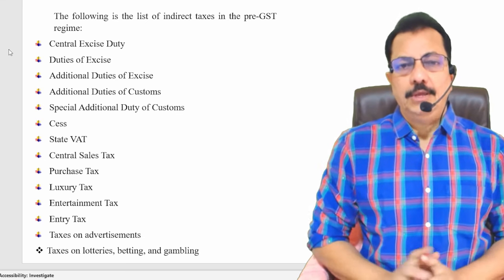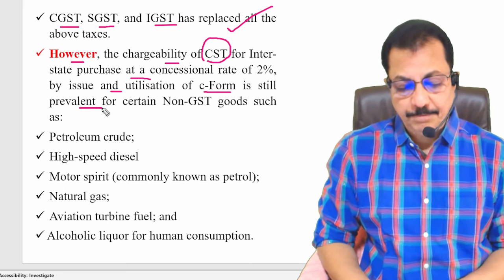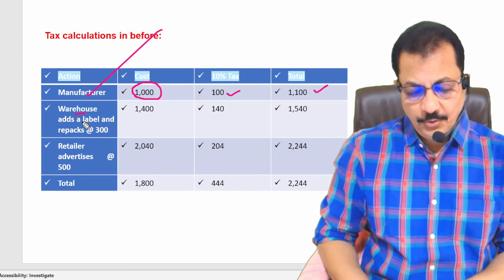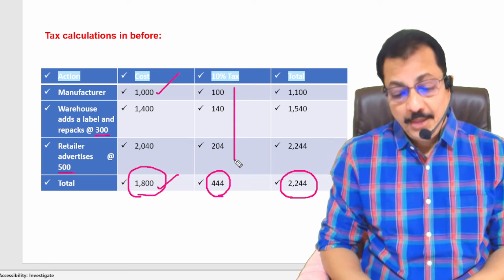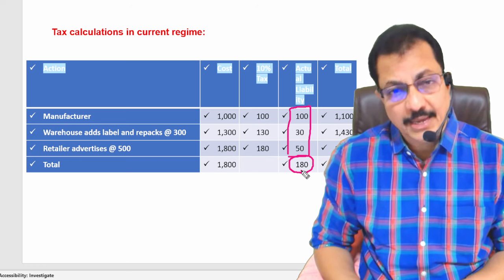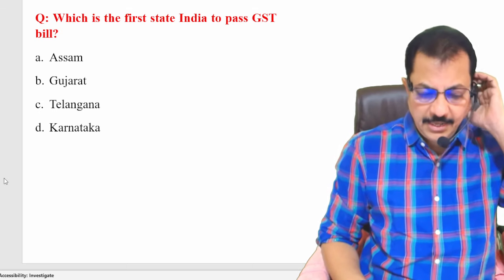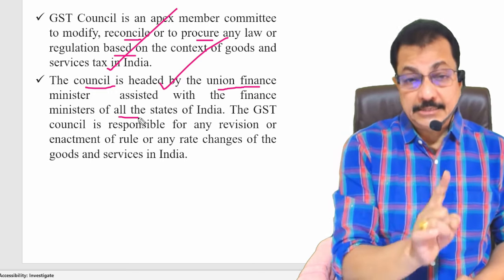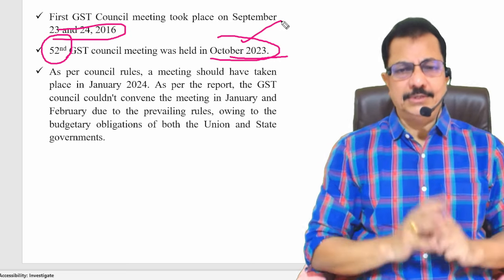GSTN, GST COUNCIL, Taxes Pre and Post GST - KalyanTimes.com